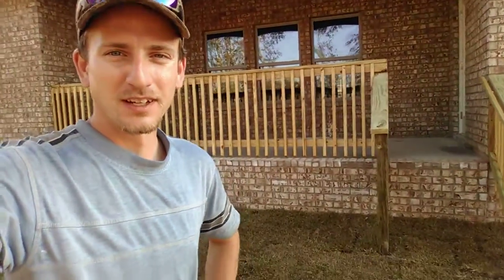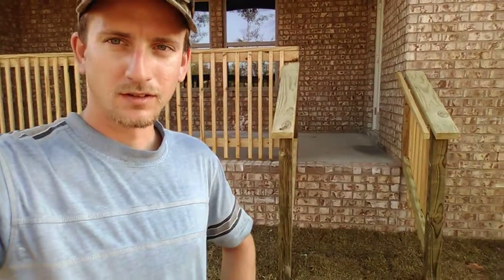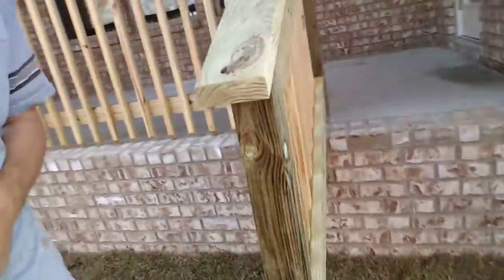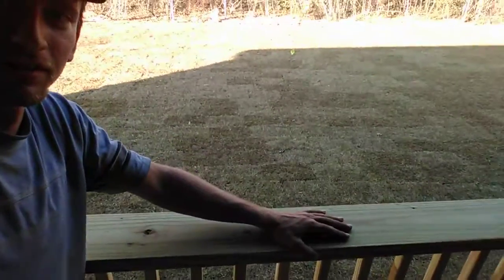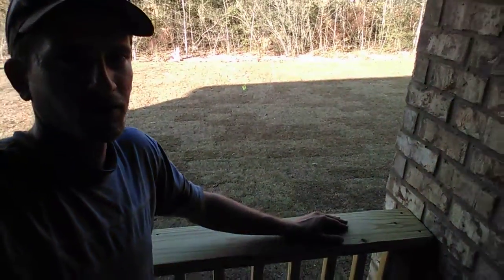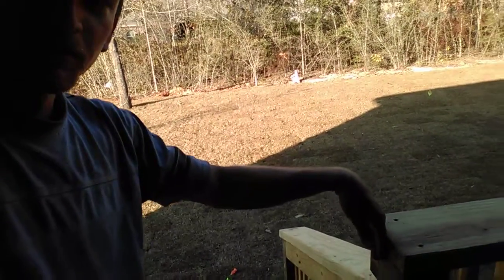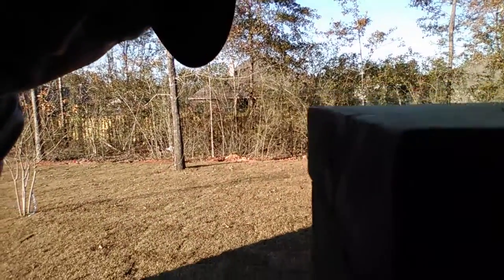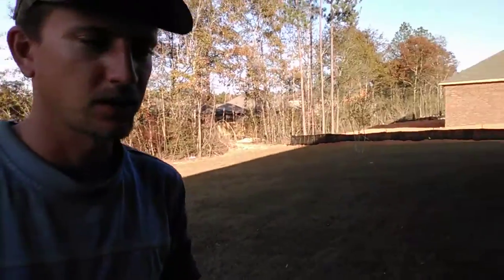A look at my day 40 A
Check out our handrail installation then we head down to the next house I'll be at tomorrow.